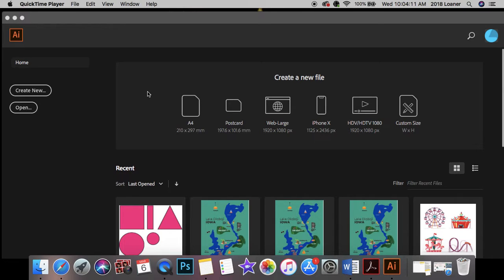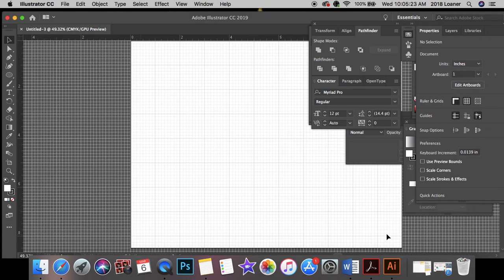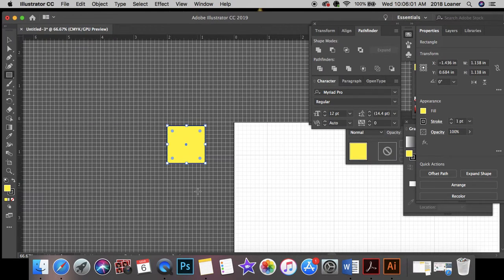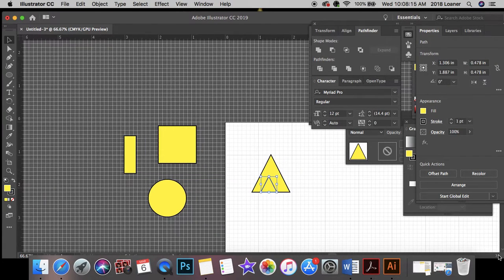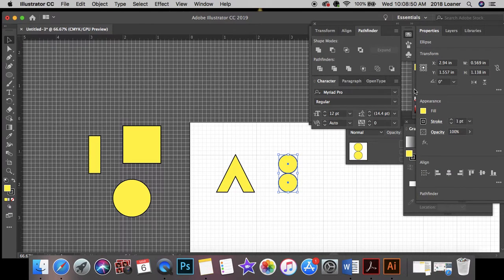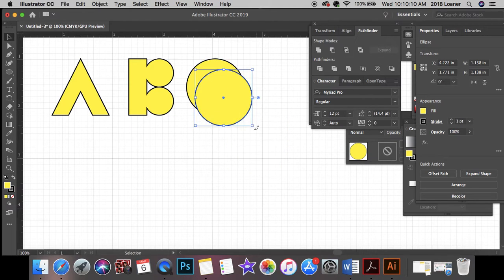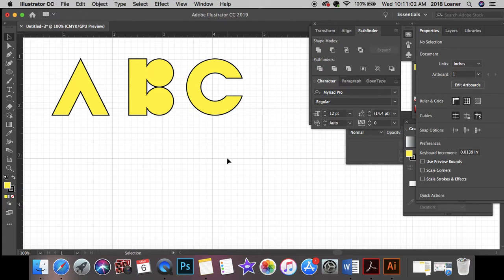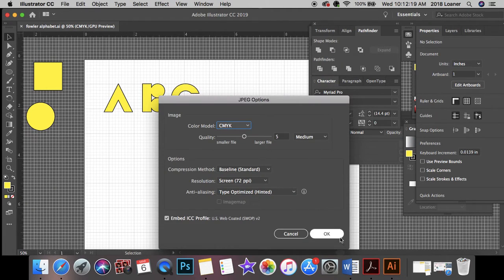Alphbet shape demo